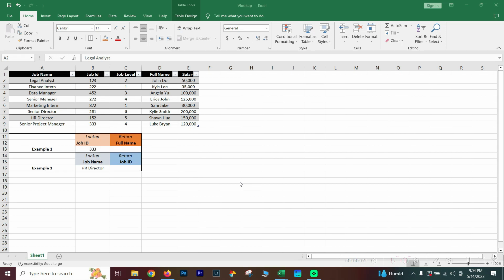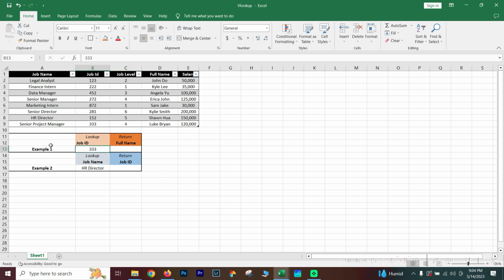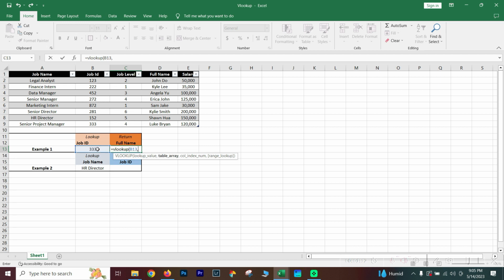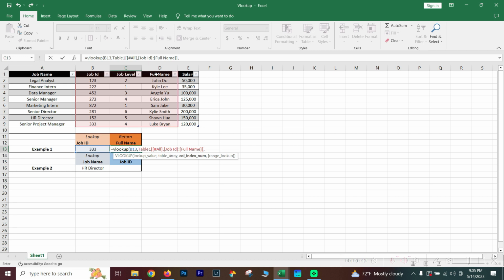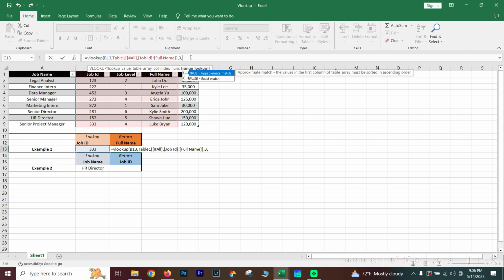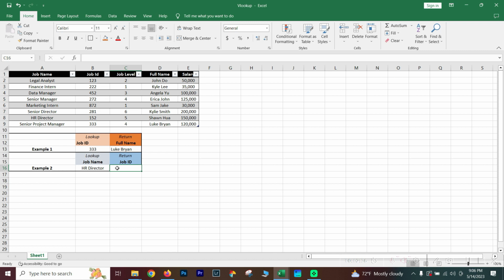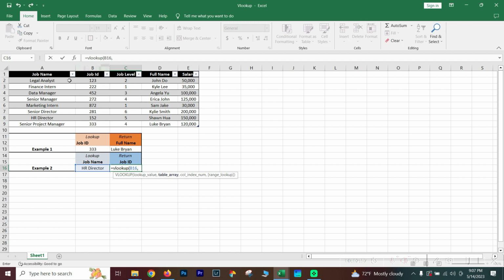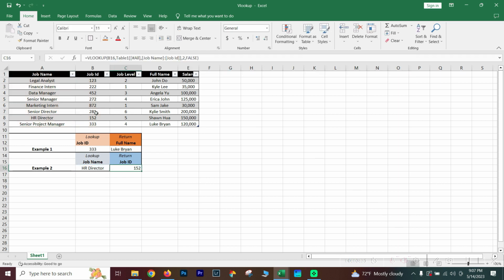VLOOKUP For Beginners!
VLOOKUPS For Beginners!